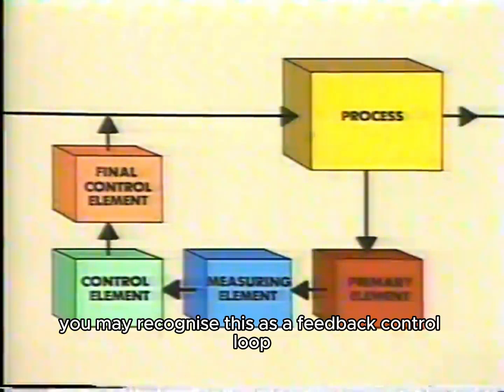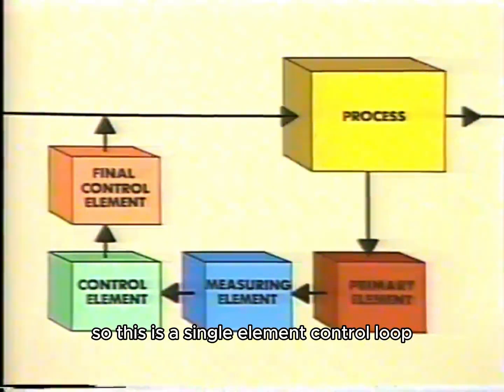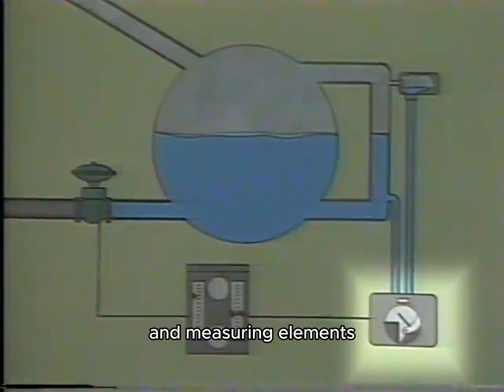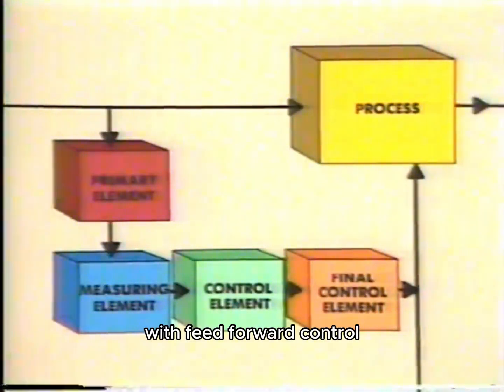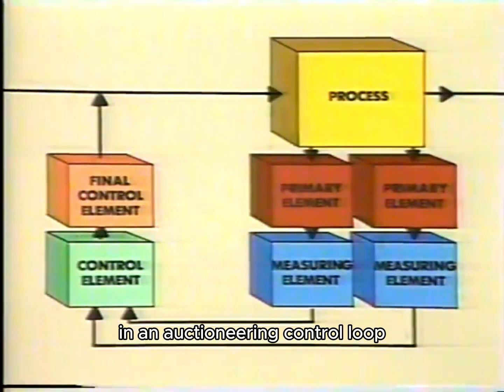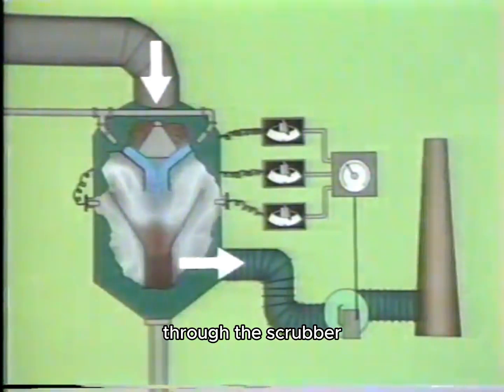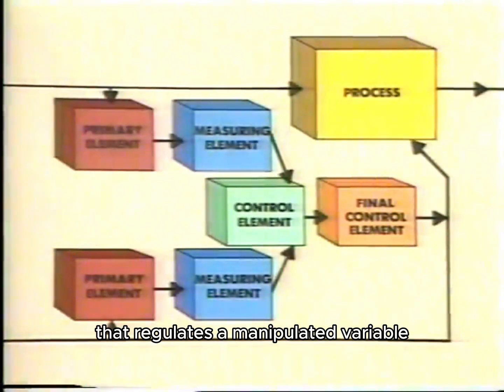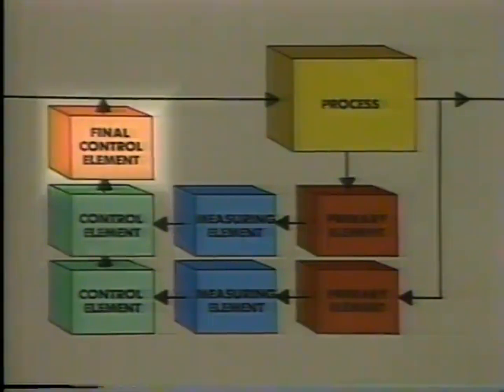11 Instrumentation and Control Technician Training Fundamentals Basic Control Loops